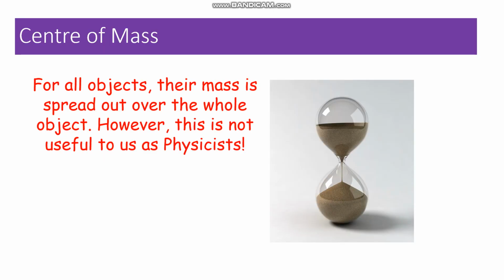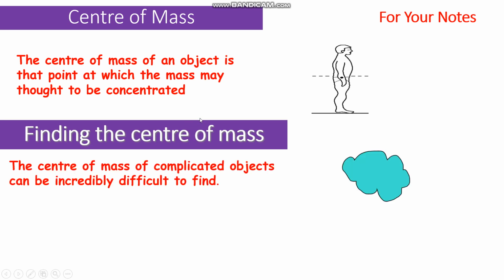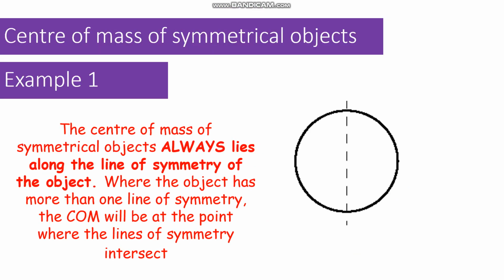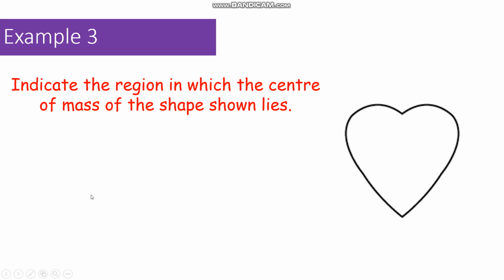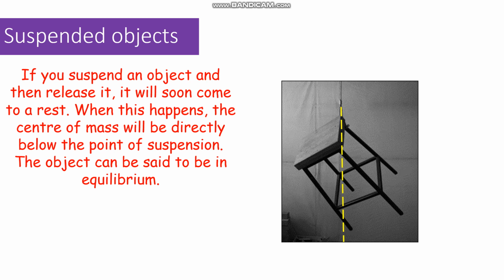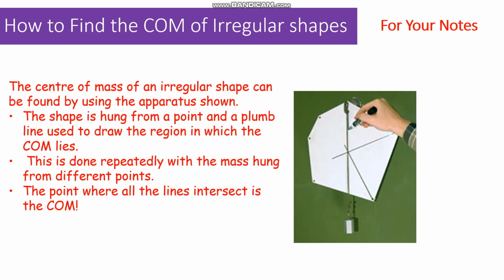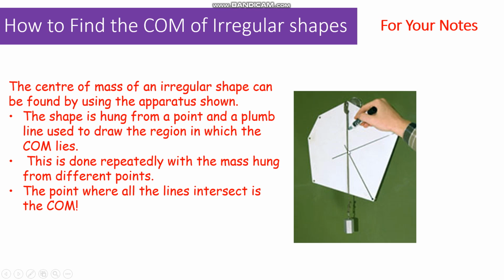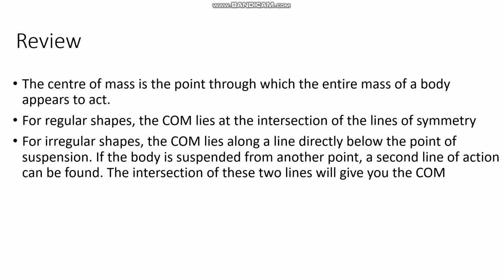Centre of Mass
Force and Motion Lesson 7 - Centre of Mass